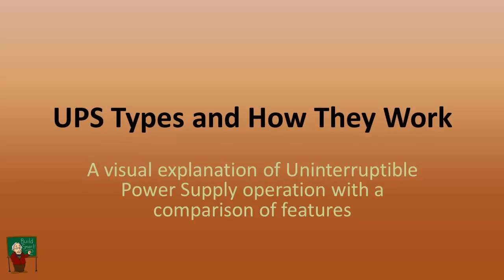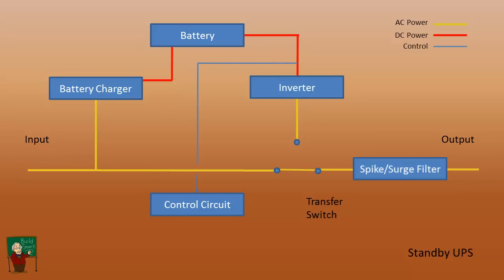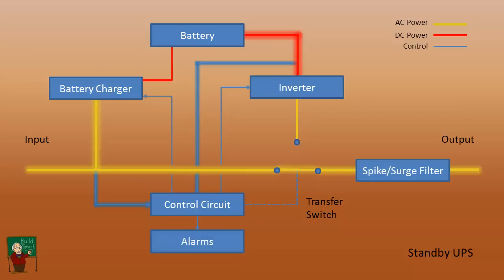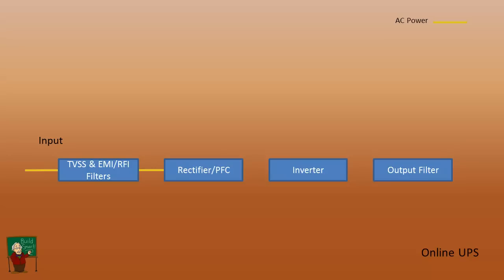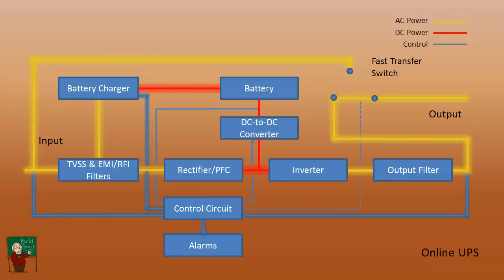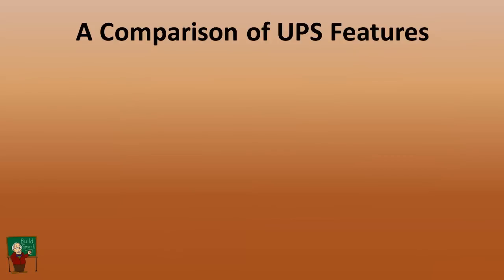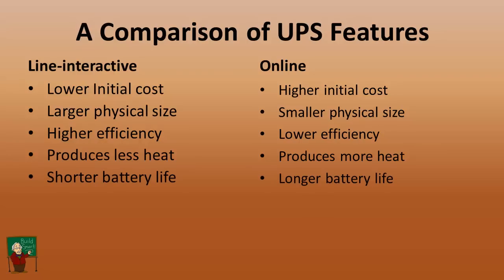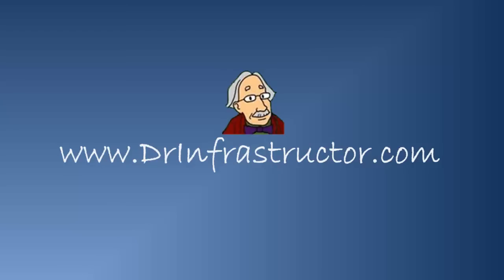How a UPS Works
An explanation of how Uninterruptible Power supplies operate with animated block diagrams.  Explains the differences between Transient Voltage and Surge Suppressors (TVSS), Automatic Voltage Regulators (AVR), Standby UPS's, Line-interactive UPS's and Online (Dual Conversion) UPS's.  This video also provides a summary of the features of the most common types.